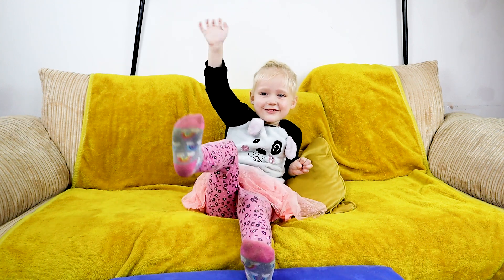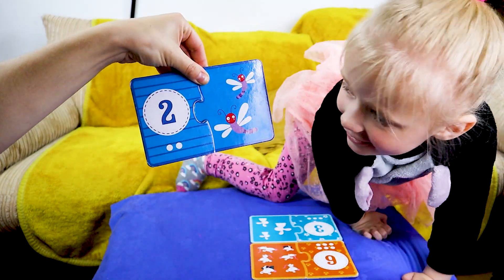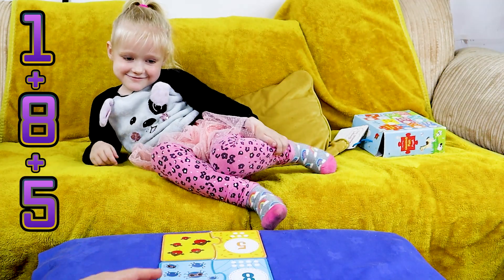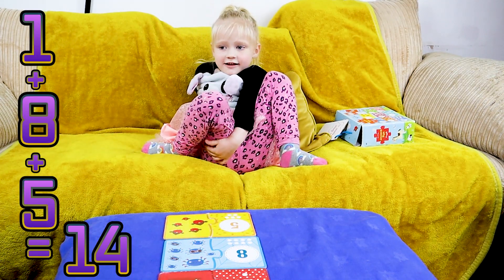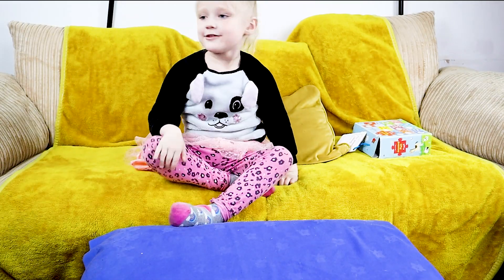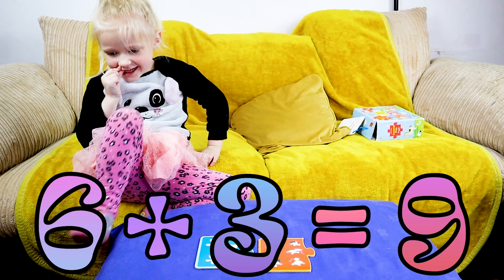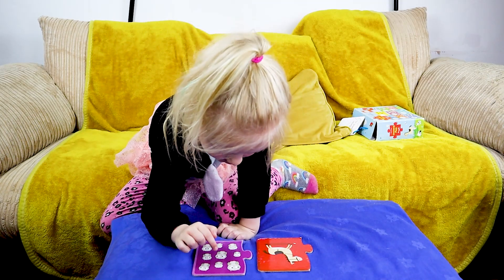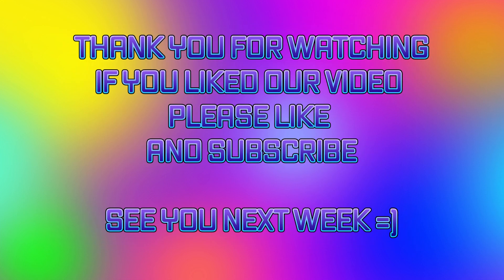Ruby Is Learning Math by Putting Together Fun Number Puzzle I Part 2 I Kids Educational Video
In this part 2 video Ruby is doing some counting with the fun number puzzle pieces. Learning can be so much fun. Come and join us and don't miss our fun math video. :)

By sharing our videos you are supporting us and helping us to grow. Thank you to all our adorable fans. We love you. ❤️❤️❤️